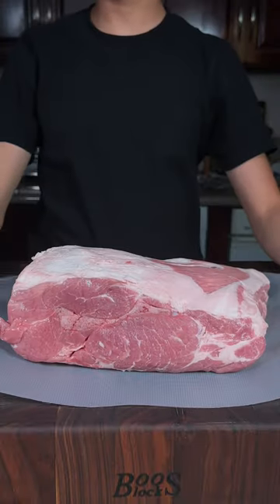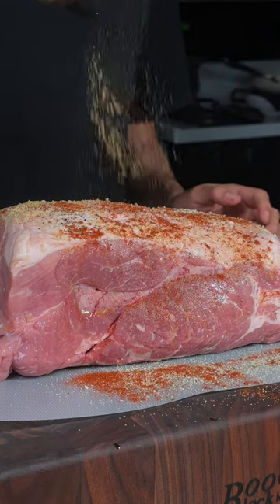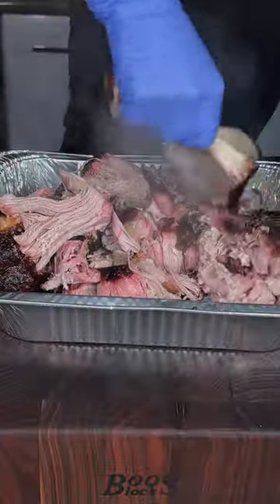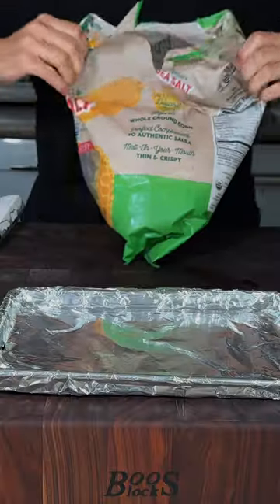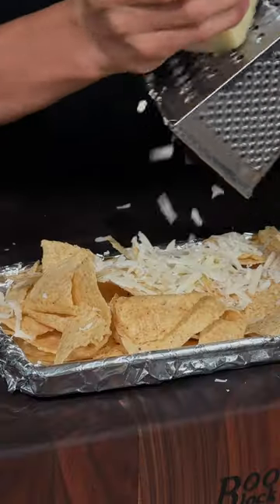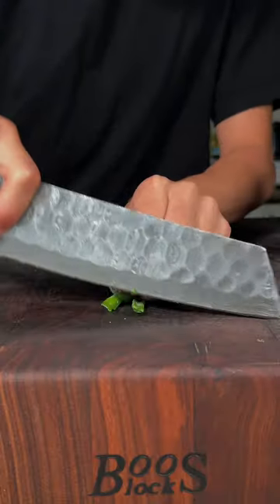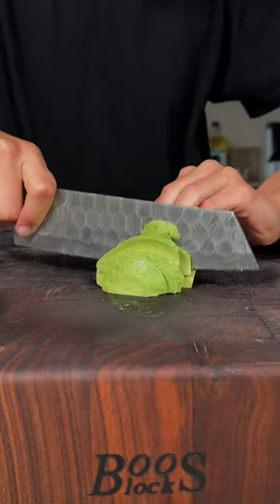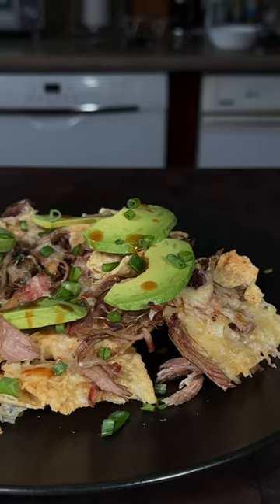Pulled Pork Nachos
These pulled pork nachos are a great way to used that smoked pulled pork and they are absolutely delicious!

A huge thank you to Elijah’s Xtreme Hot Sauce for the Roasted Pepper Hot Sauce

A huge thank you to raw farm USA for the amazing Raw Cheddar.